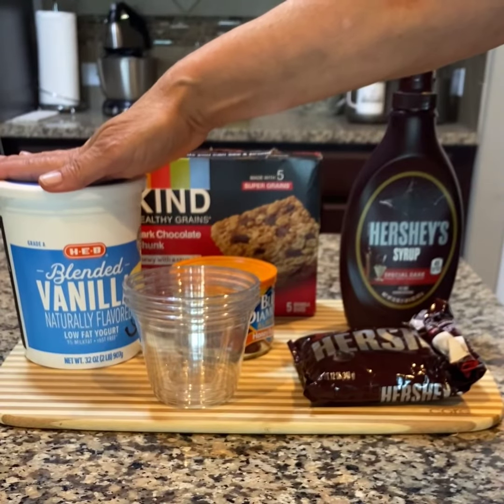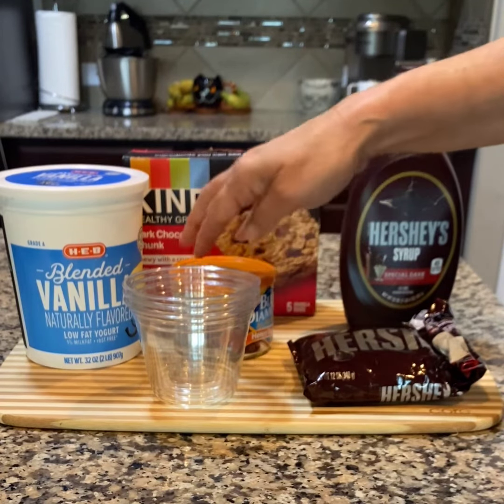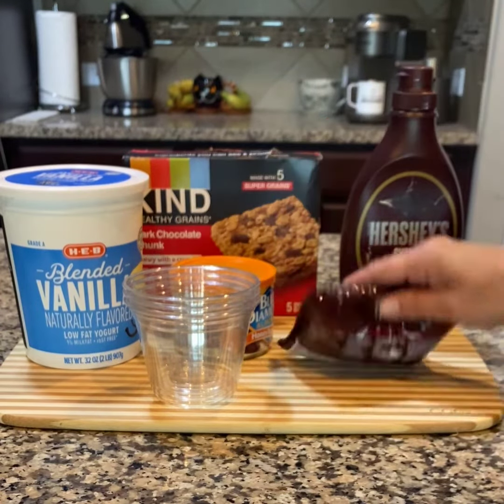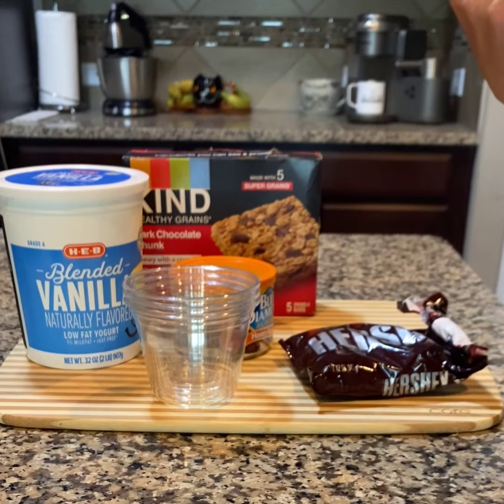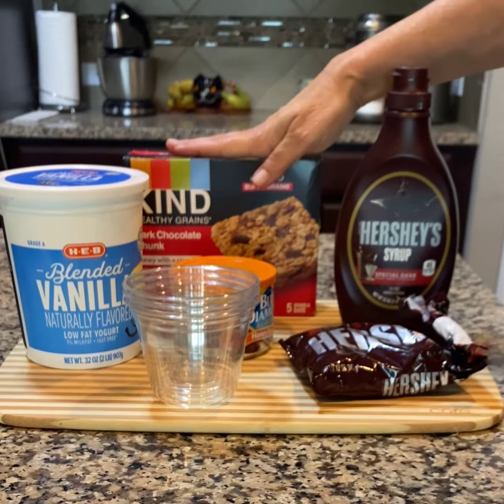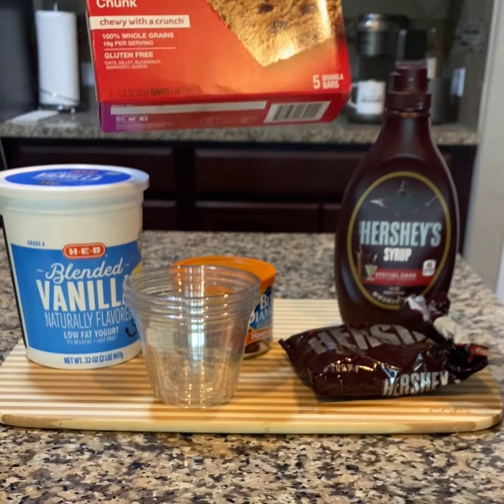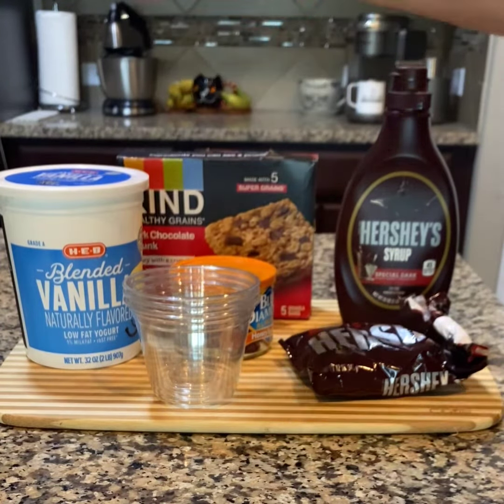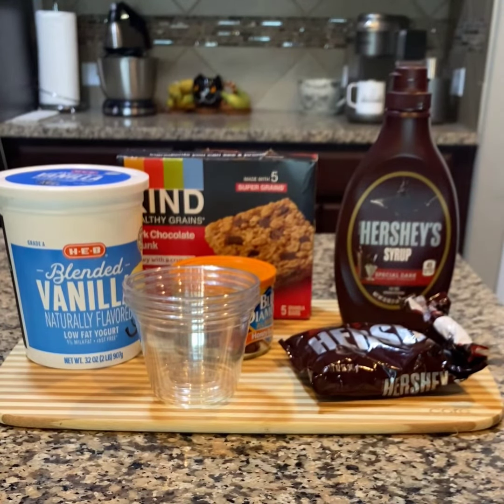Dark Chocolate Chip Granola Parfaits are quick and easy. A healthy, low sodium treat.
This easy, fast and healthy recipe for dark chocolate chip granola parfaits will be a staple in your fast paced kitchen. Low sodium, 4 minute prep time, no cooking.

Ingredients
1 cup dark chocolate chips
Dark Chocolate syrup to taste
1 1/2 cup reduced sodium vanilla yogurt
1/4 crushed almonds, optional
1 cup Kind brand Dark Chocolate Chunk Granola

Directions
Place 4 container cups on counter. Begin layering parfaits starting with layer of yogurt at the bottom, then granola and chocolate chips, then yogurt. Place chocolate chips on top and top with almonds if desired. Serve right away or refrigerate if desired.